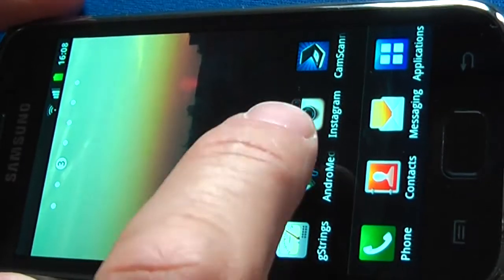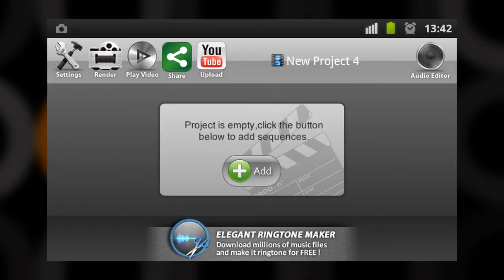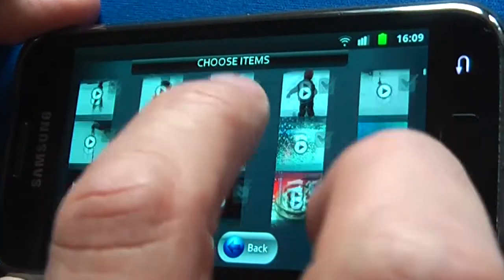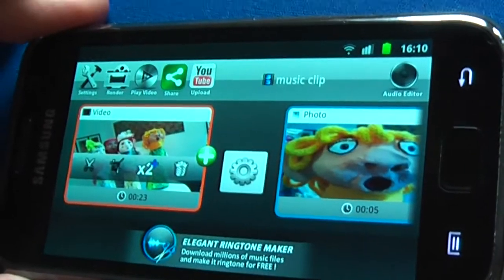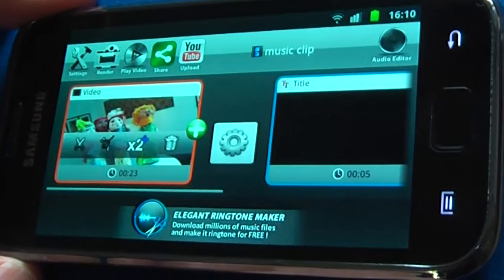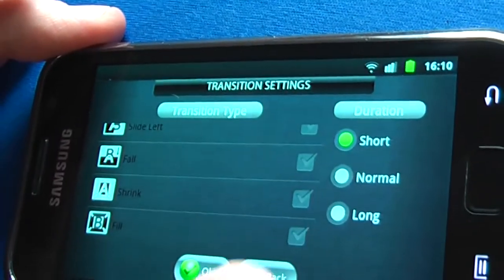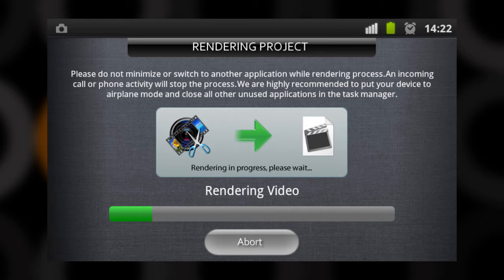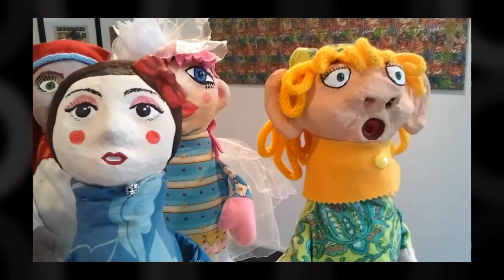pop02 tutorial - editing video with an android smartphone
The second tutorial for the PopuLLar EU project. This will give you some ideas how you can edit video footage using your android smartphone with the free software AndroMedia.
PopuLLar is a European Union funded education project, targeted at secondary school language learners. It is designed to keep them motivated by bringing the most important aspect of teenagers lives in to language learning - music.